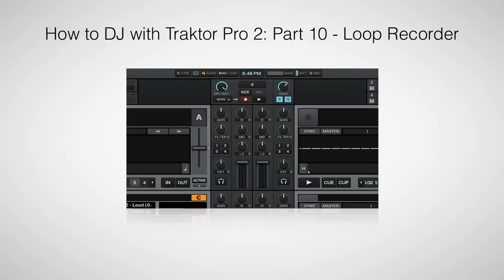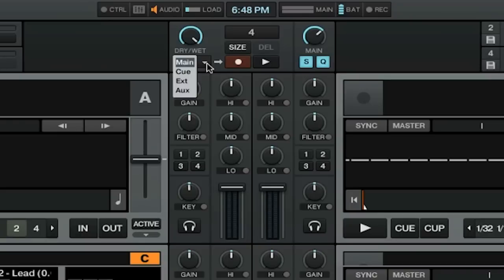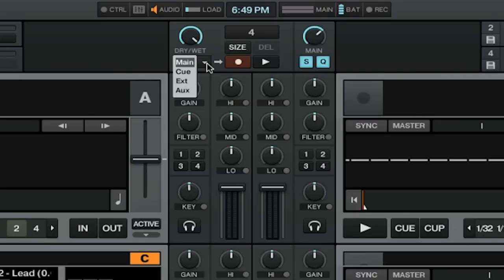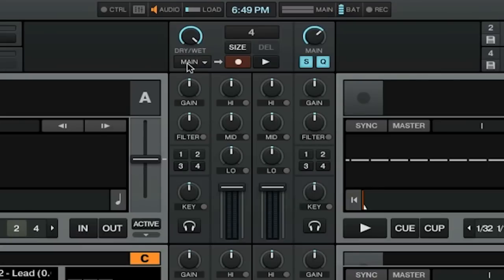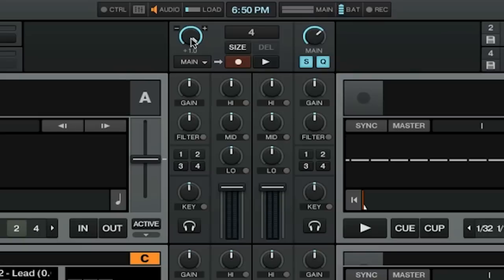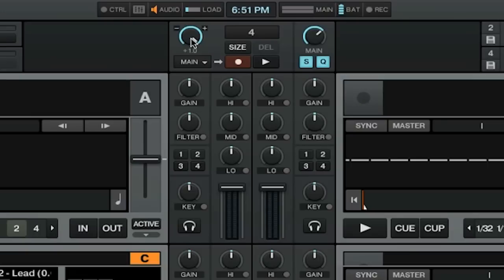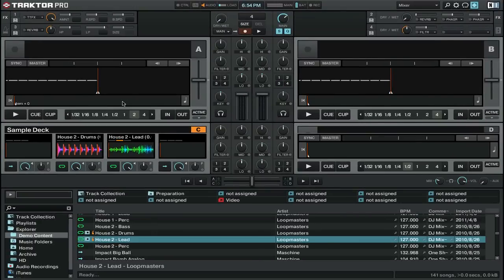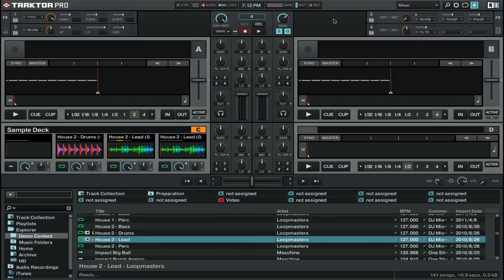How to DJ with Traktor Pro 2: Part 10 - Loop Recorder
The Loop Recorder enables you to record and loop audio in Traktor Pro 2. Watch this video tutorial to learn how to layer recorded audio from Traktor's decks or external audio sources.